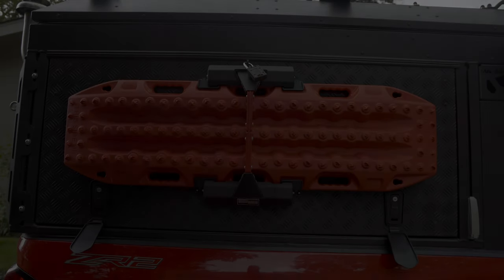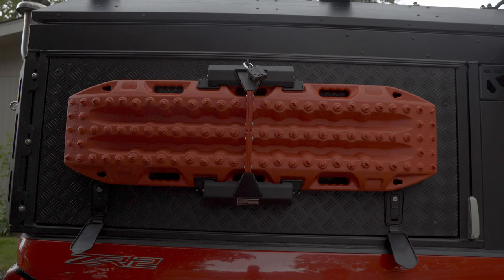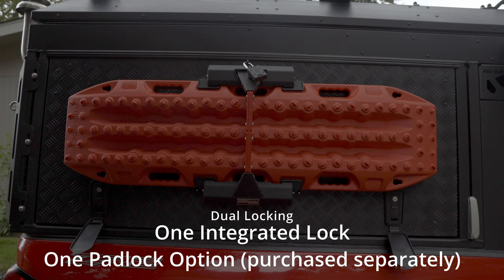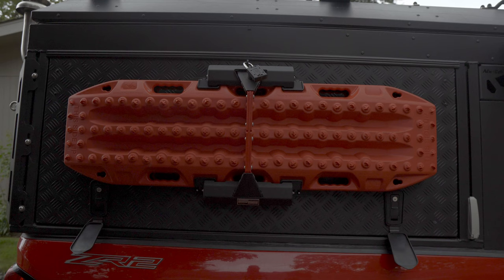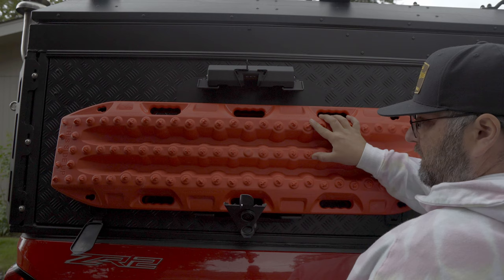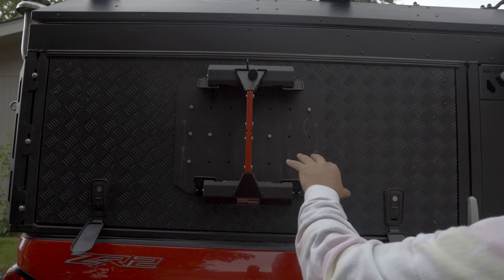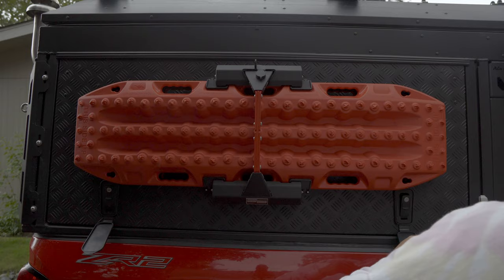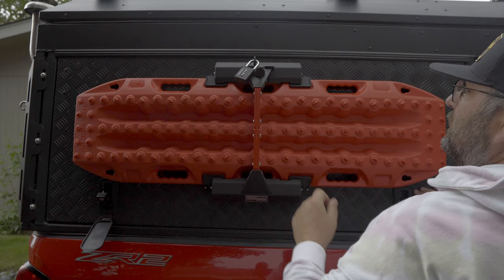How To Mount MaxTrax Recovery Boards Using This Universal Mounting Solution.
Brief video showing the Expedition Essentials RBQM (Recovery Board Quick Mount).  This is an extremely handy yet universal method of mounting your Maxtrax recovery boards.

Upgraded Guden Gas Springs For Alu Cab Canopy Camper Part Numbers:
Two Maxtrax (90lb): GGN24-090-C
Four Maxtrax (120lb): GGN24-120-C

Computer:
2020 13" MacBook Pro - 2 GHz Quad-Core Intel Core i5 10th gen Intel Processor - Iris Plus Graphics
32 GB Ram  LPDDR4X
1TB SSD

Cameras:
Sony A6500
Mavic Pro

Lenses:
Sigma 16mm f/1.4 DC
Sony SELP18105G E PZ 18-105mm F4 G OSS
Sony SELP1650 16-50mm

Mic:
Yeti Blue

Video Editing Software:
DaVinci Resolve
WeVideo

Audio:
Soundcard (External): Focusrite Saffire Pro 24DSP
Monitors: Mackie MR5
Headphones: Sennheiser HD24-1 II